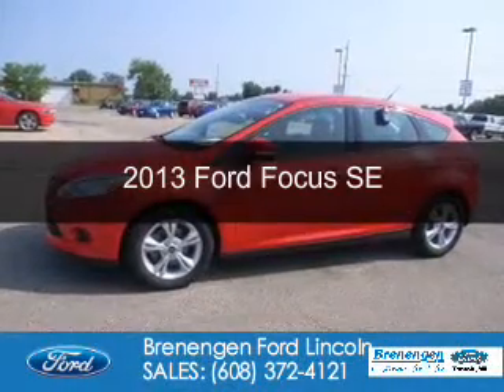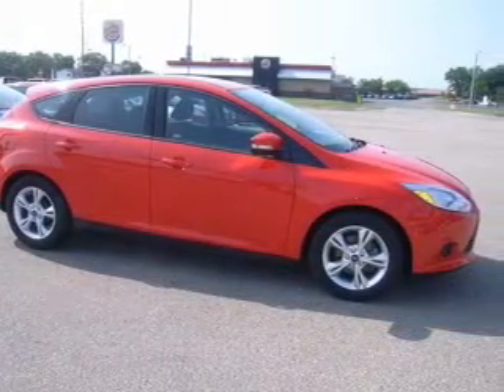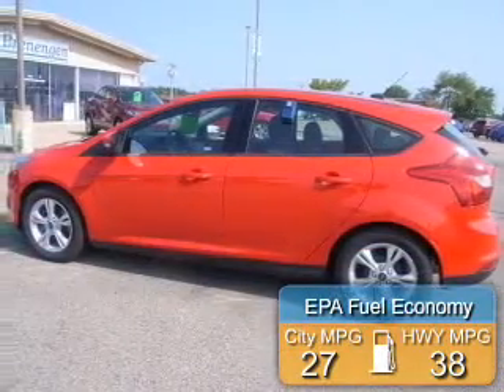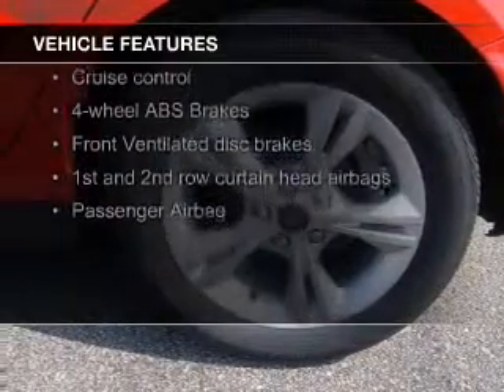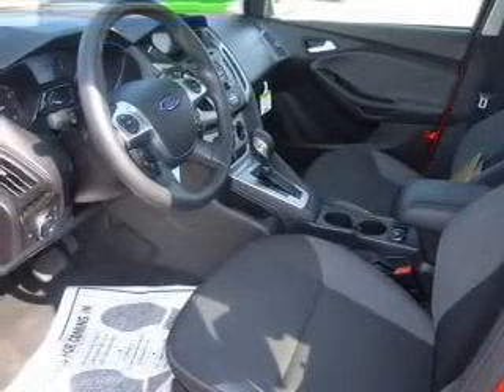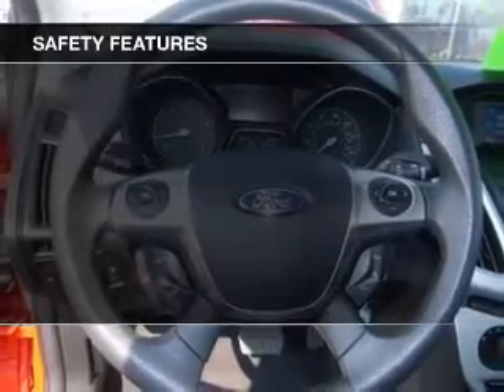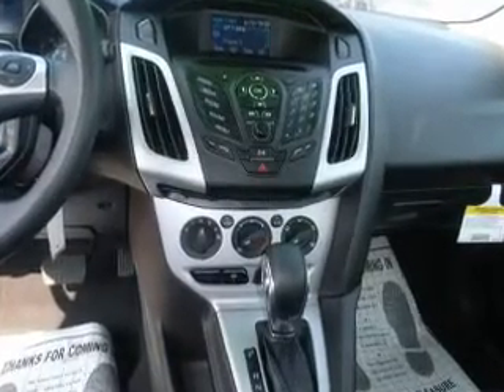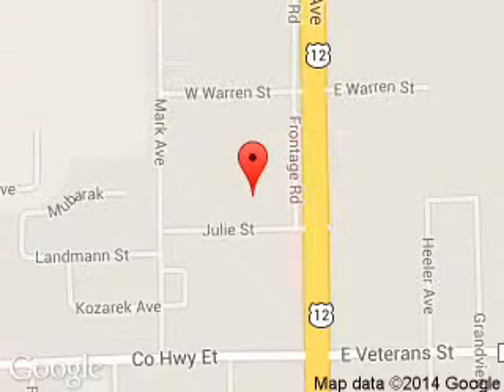2013 Ford Focus - Tomah WI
Phone:
Year: 2013
Make: Ford
Model: Focus
Trim: SE
Engine: 2.0 liter inline 4 cylinder 16 valve
Transmission: 6-Speed Automatic with Auto-Shift
Color: Race Red
Mileage: 34721
Address:
1200 North Superior Avenue